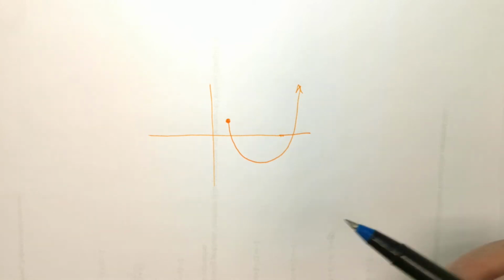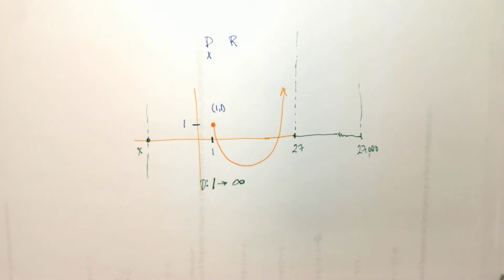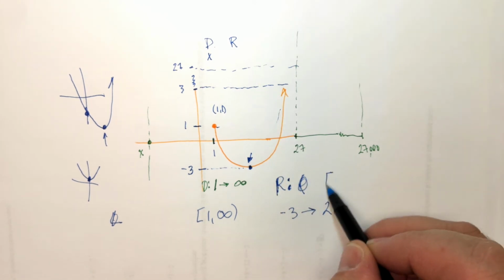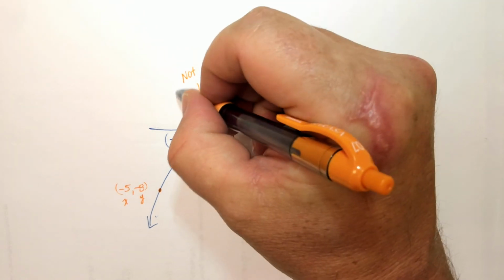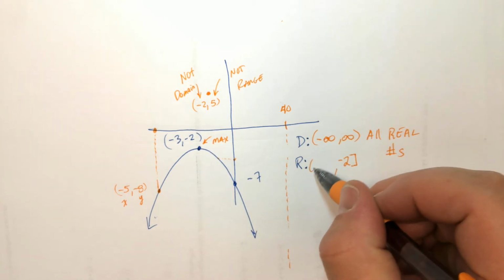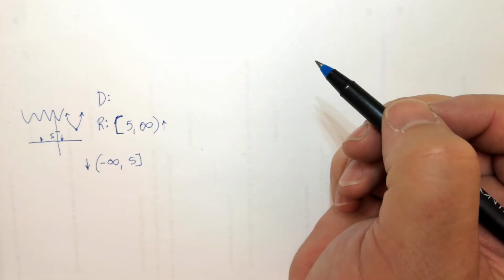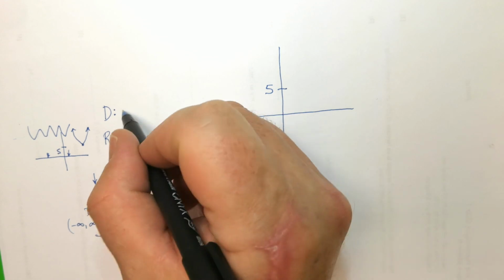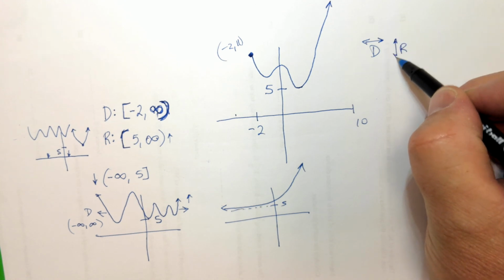Finding the Domain and Range of a Graphed Function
We explore the confusing topic of finding the domain and range of a graphed function, live in a math 123 class.  This is good practice for Algebra in HS as well.

Domain:  The set of all possible outputs.
Range:  The set of all possible inputs.